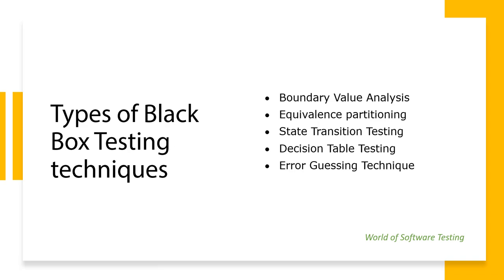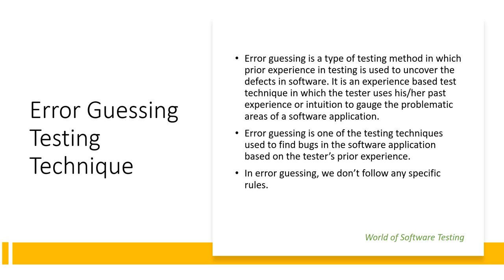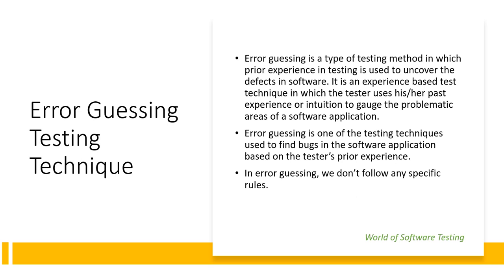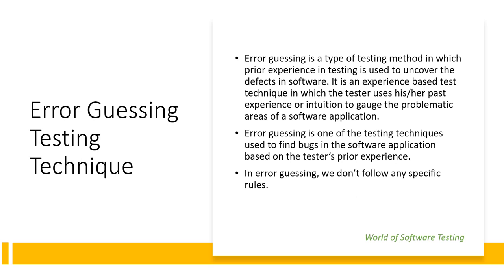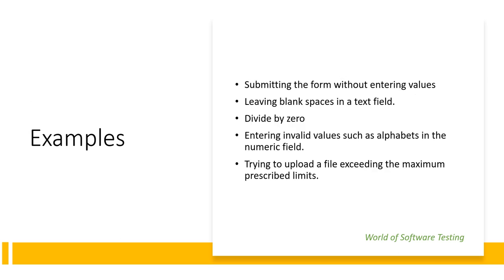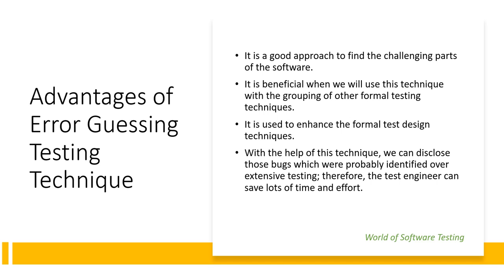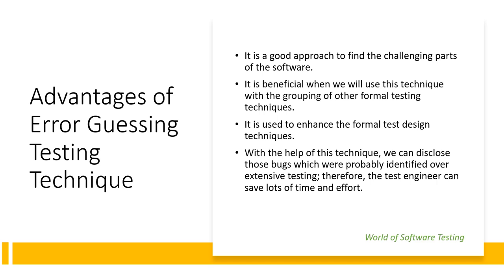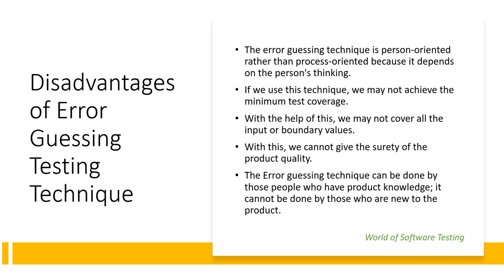Error Guessing Testing Technique | Black Box Testing Techniques | Software Testing Explained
Types of Black Box Testing techniques
 Error Guessing Testing Technique
When to use  Error Guessing Testing Technique
 Error Guessing Testing Technique  Example
Advantages and Disadvantages of  Error Guessing Testing Technique